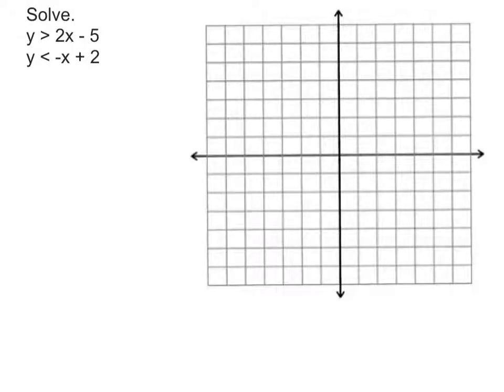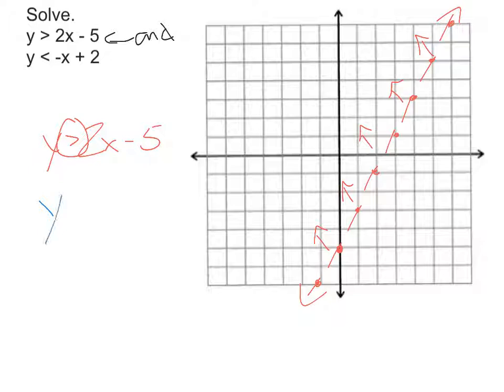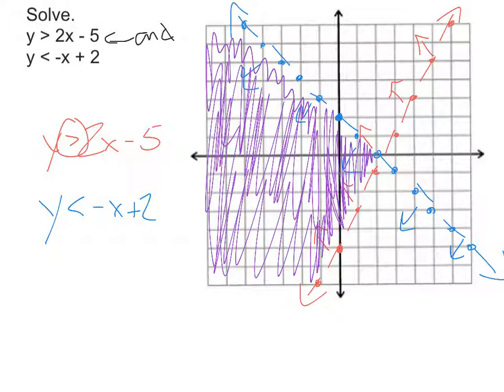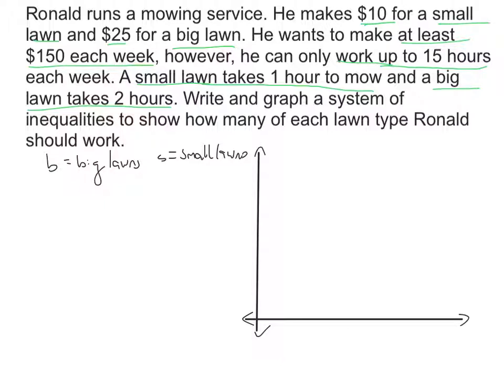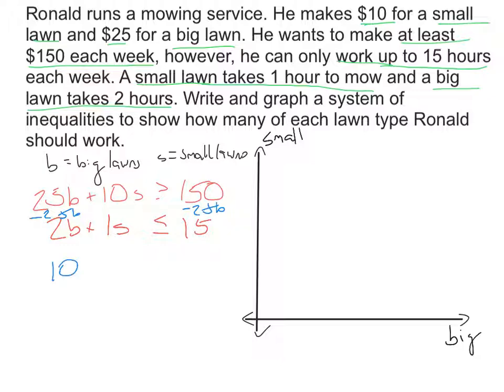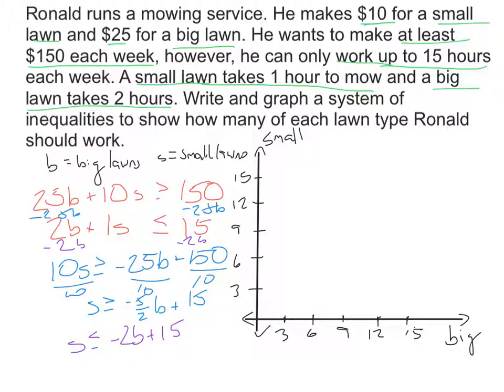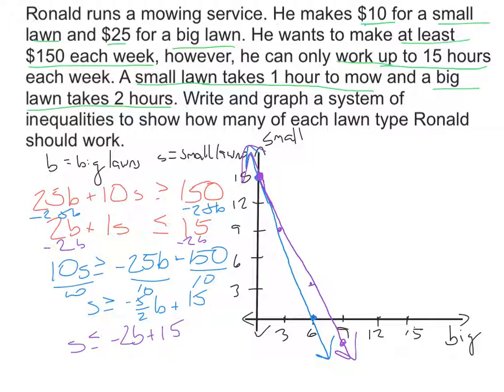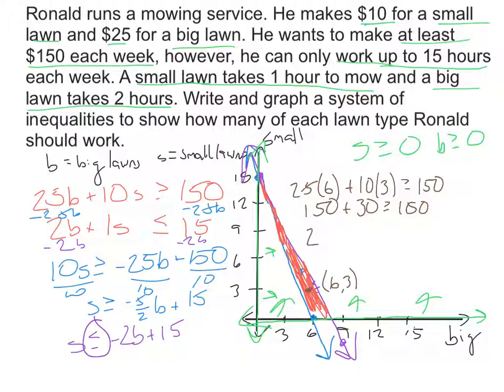Systems of Linear Inequalities